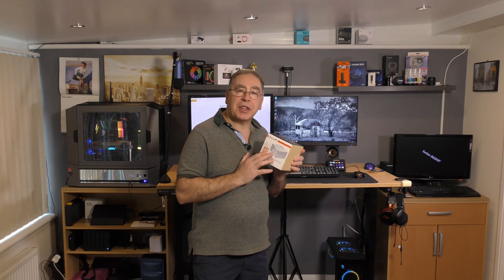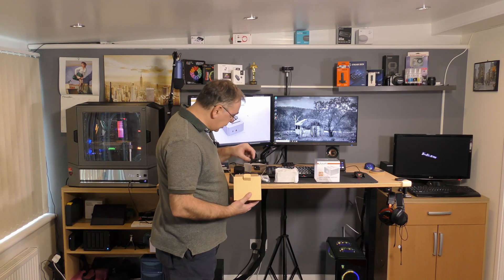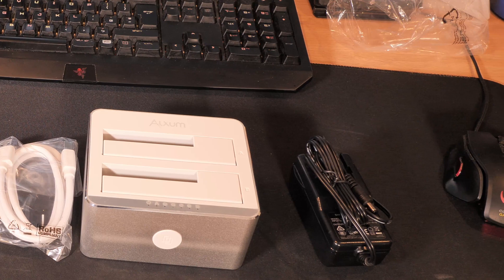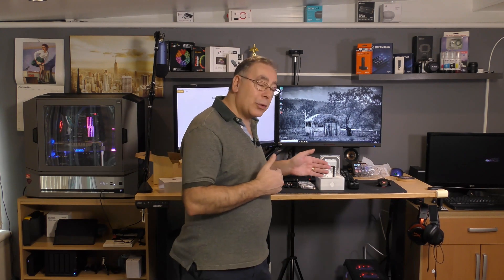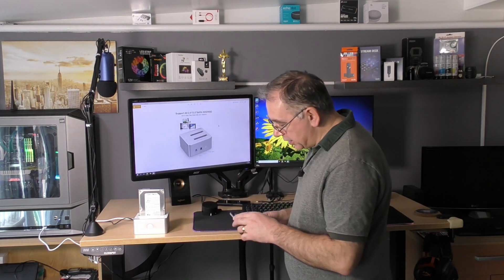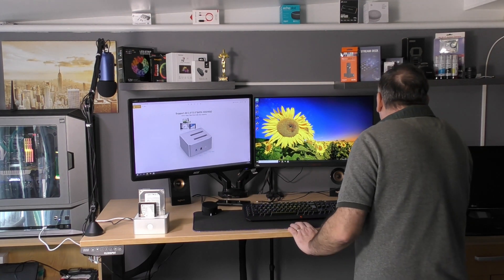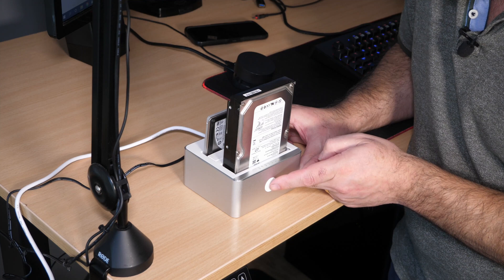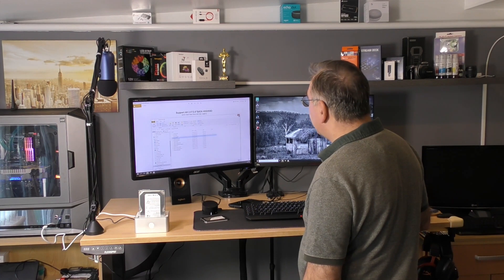USB 3 0 SATA Hard Drive Docking Station 2 Bay Cloning Station, from Alxum Review and test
Please note there will be some discount coming up
check back here or go to the website for updates

Alxum USB 3.0 SATA Hard Drive Docking Station 2-Bay Cloning Station Review and test
Alxum USB 3.0 SATA Hard Drive Docking Station 2-Bay Cloning Station for 2.5&3.5 Inch HDD SSD SATA Docking Station, Support 2 x 12TB & USAP